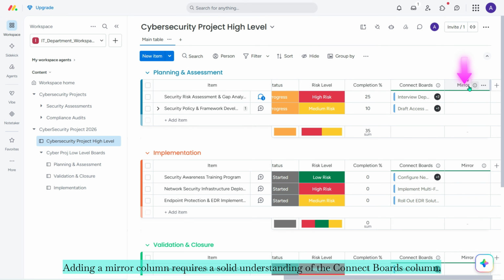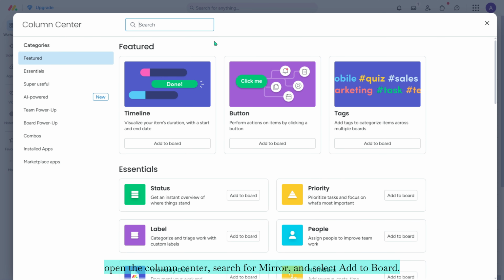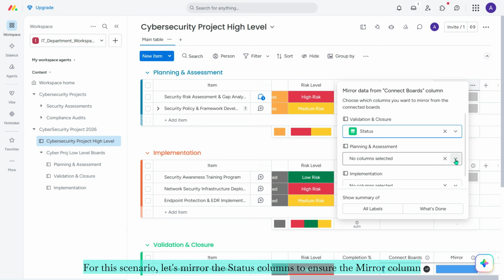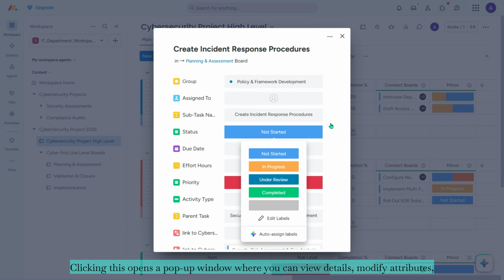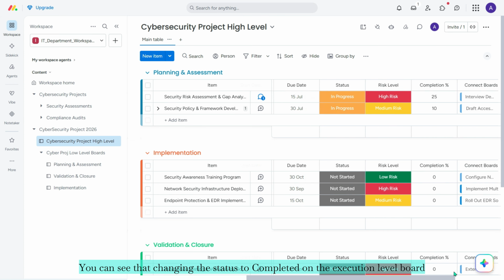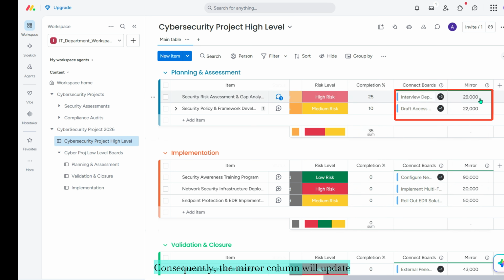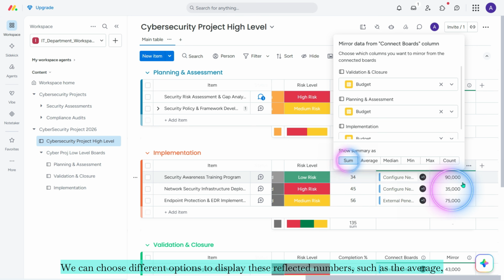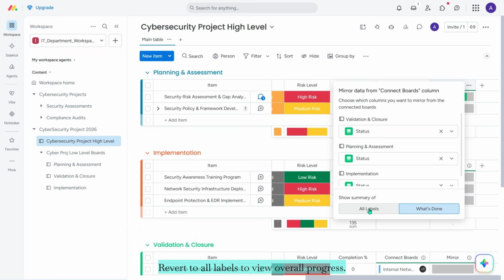Mirror Column in monday.com Explained | How to Mirror Data Between Boards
Discover everything you need to know about the Mirror Column in monday.com in this step-by-step tutorial!

In this video, you'll learn how the Mirror Column works, why it's one of the most powerful features in monday.com, and how it helps you eliminate duplicate data while keeping information synchronized across multiple boards.

📌 In this tutorial, you'll learn:
What is the Mirror Column in monday.com?
Why use a Mirror Column?
Difference between Connect Boards and Mirror Column
How to create a Mirror Column
How to mirror data from another board